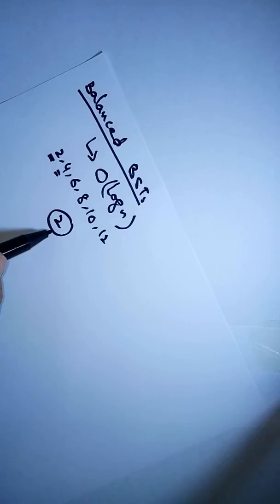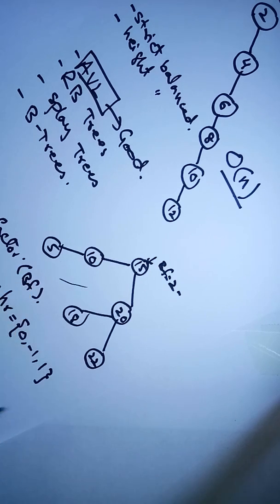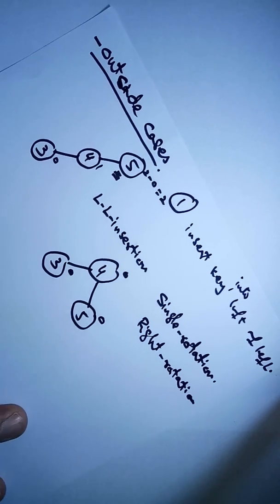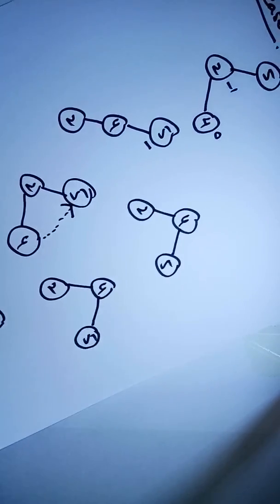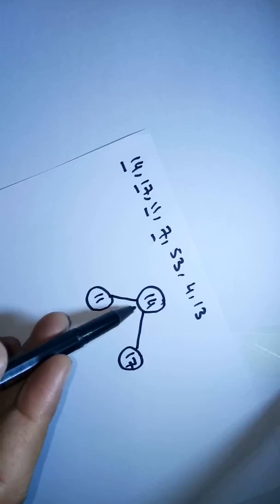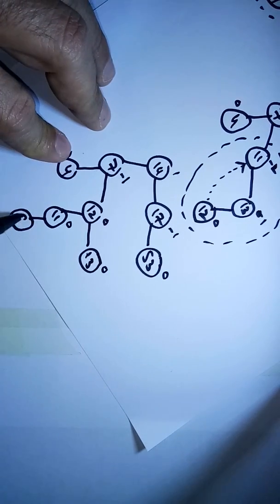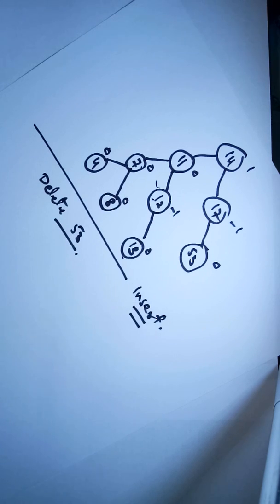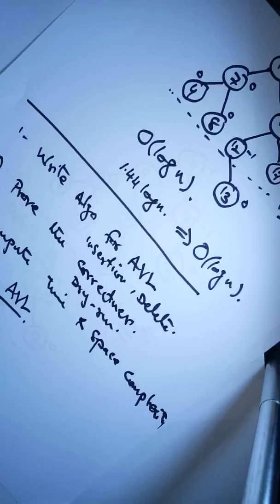AVL Trees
Balanced Binary Search Trees,  Insertion and Deletion of nodes in AVL tree.